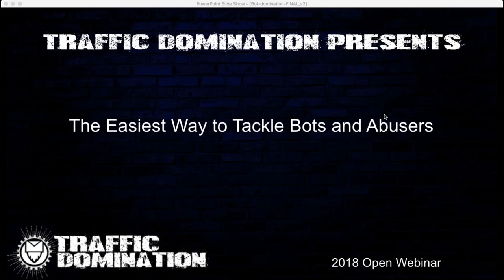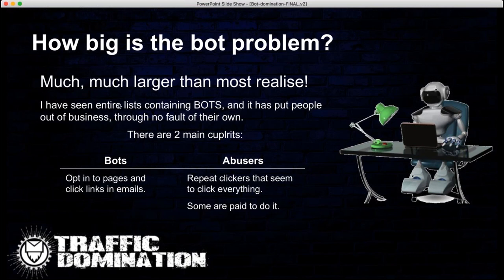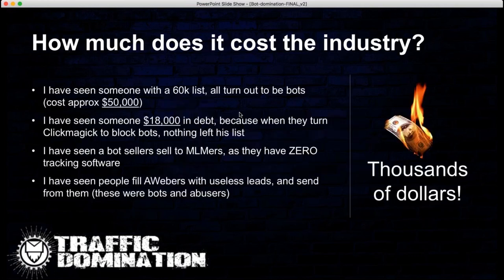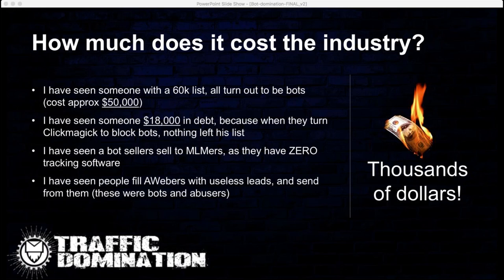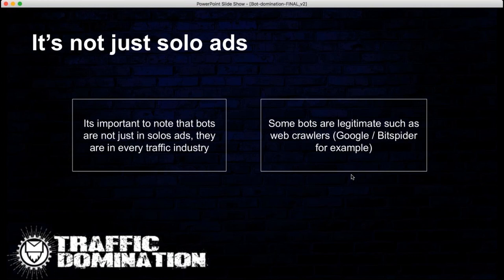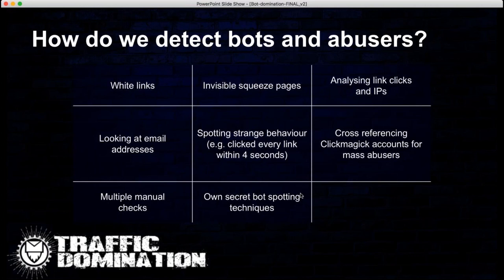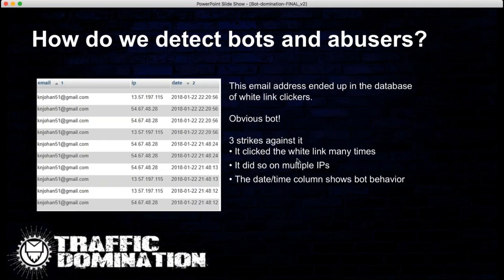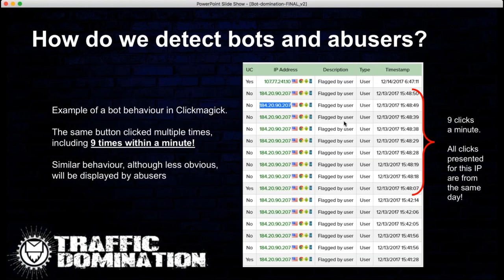The Easiest way to tackle Bots and Abusers!